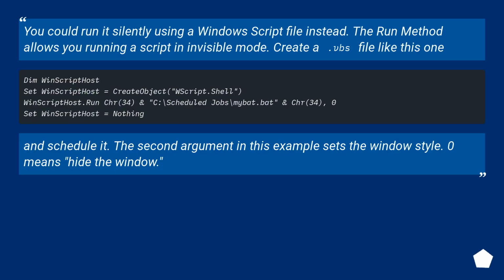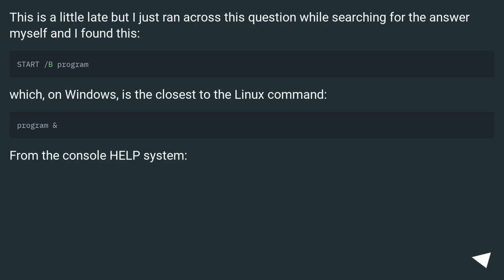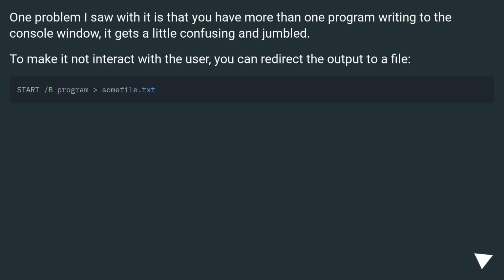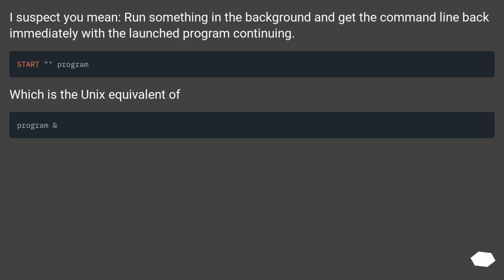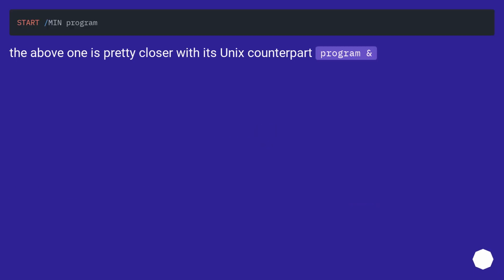How can I execute a Windows command line in background?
Chapters
00:00 Question
00:19 Accepted answer (Score 52)
01:04 Answer 2 (Score 366)
02:03 Answer 3 (Score 92)
02:25 Answer 4 (Score 19)
02:40 Thank you